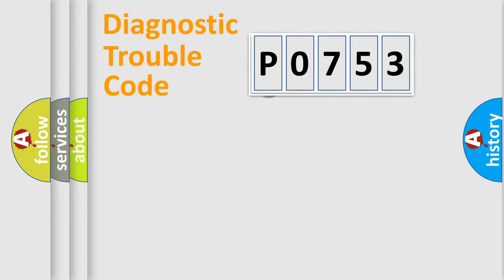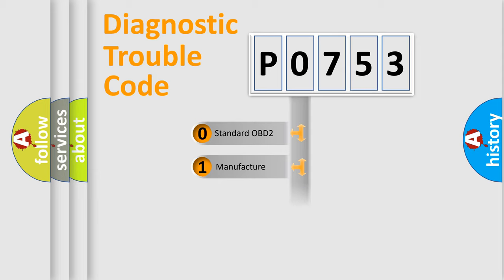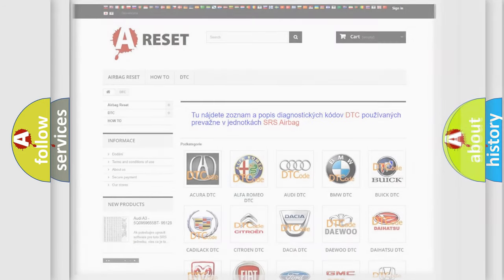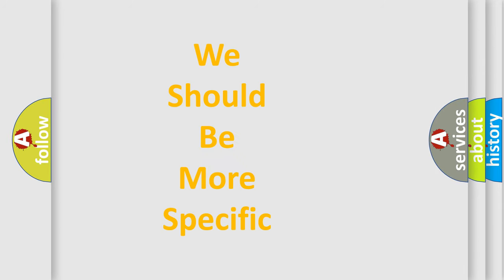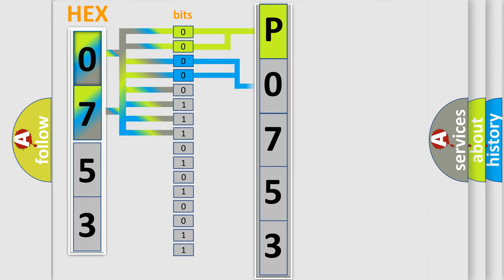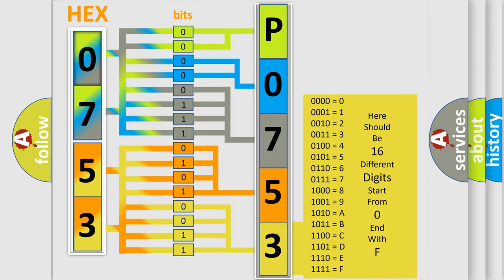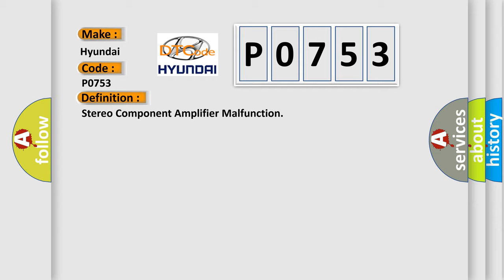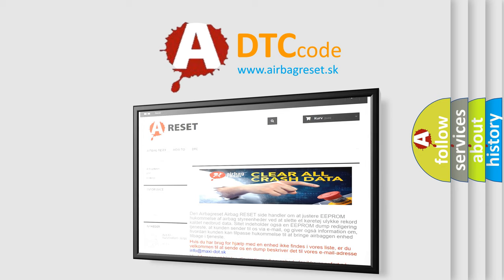DTC Hyundai P0753 Short Explanation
Contents:
0:21 Basic DTC analysis according to OBD2 protocol standard.
1:48 Insight into programming
2:58 A diagnostically understandable description of the Diagnostic Trouble Code
3:05 Basic error definition

Make:
Hyundai
Code:
P0753
Definition:
Stereo Component Amplifier Malfunction
Description:
EEPROM error
Cause:
 Stereo component amplifier assembly